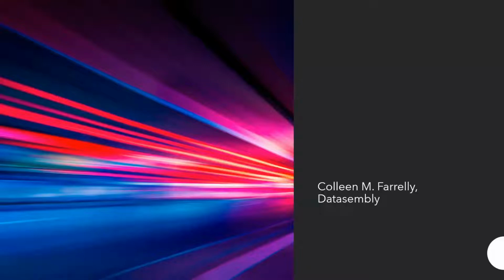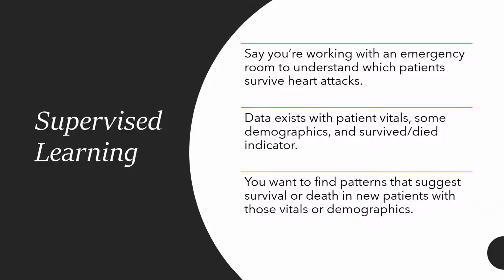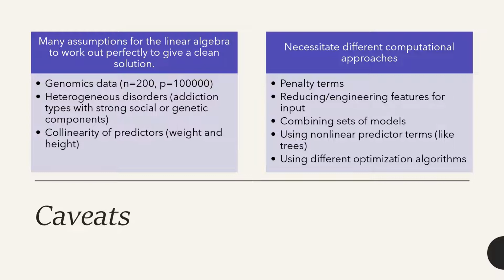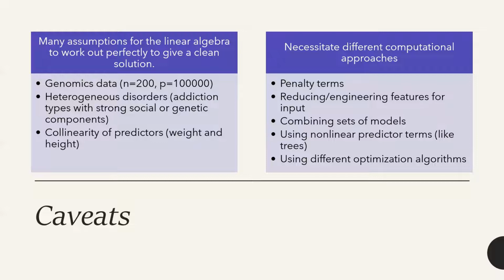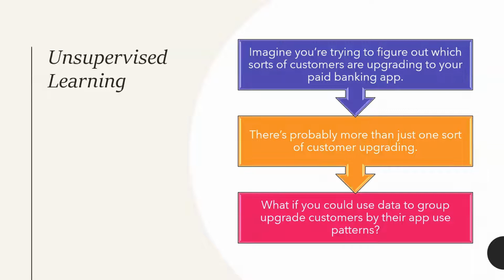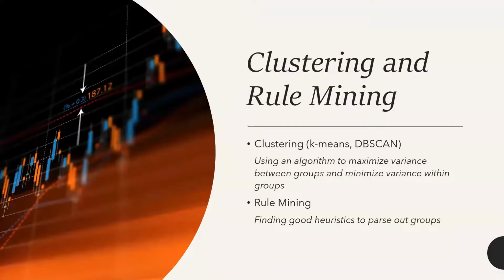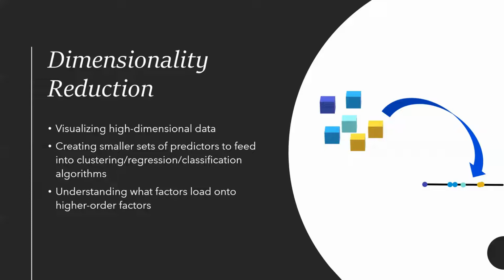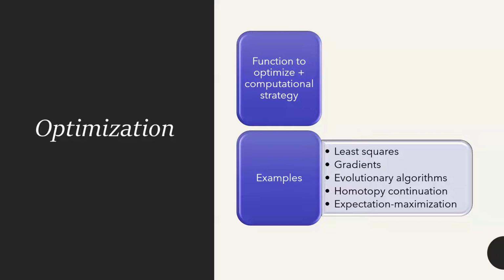An Introduction to Machine Learning | Colleen Farrelly & Aurelie J. Kemme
Abstract: This talk provides an overview of some common tasks in machine learning (supervised learning, dimensionality reduction...), as well as some more advanced types of machine learning (like spatial, computer vision, and text algorithms).

Biography:
Colleen M. Farrelly is a senior data scientist at Datasembly whose work has focused on natural language processing, topological data analysis, longitudinal data modeling/time series applications, and measurement models across many different industries. Outside of machine learning and mathematics, Colleen enjoys water sports and creative writing.

Aurelie Jodelle Kemme is a Cameroonian data scientist who holds an MS in Industrial Mathematics from AIMS Cameroon. She is currently an MS researcher at Quantum Leap Africa.